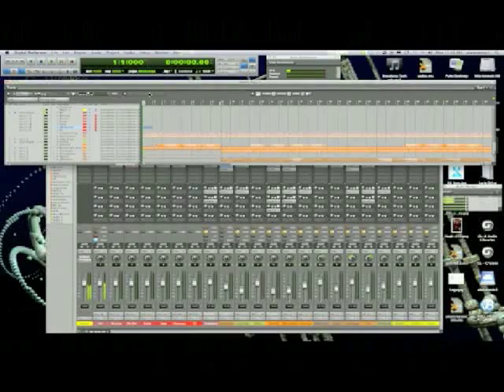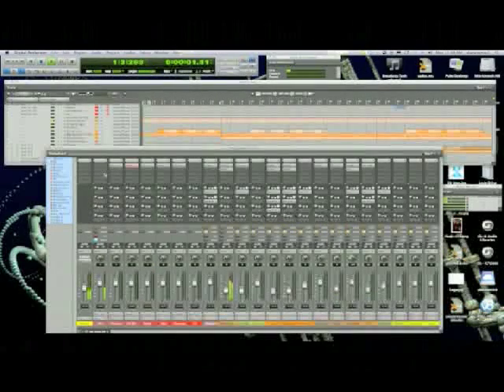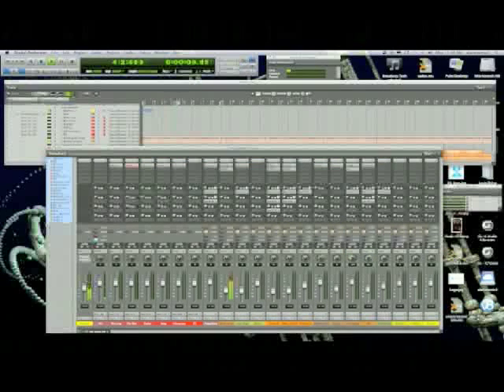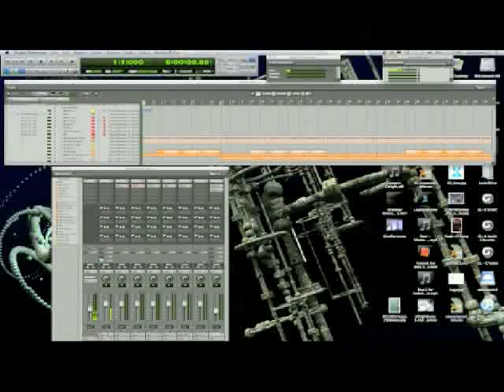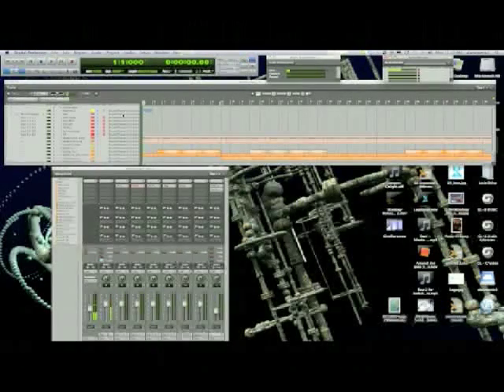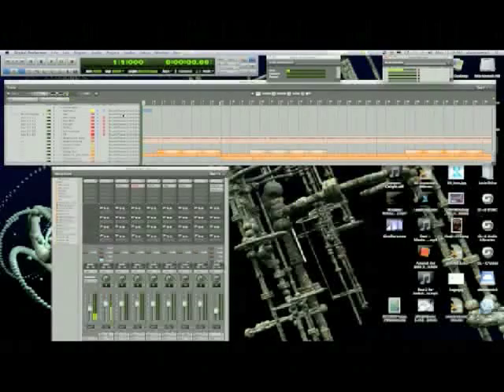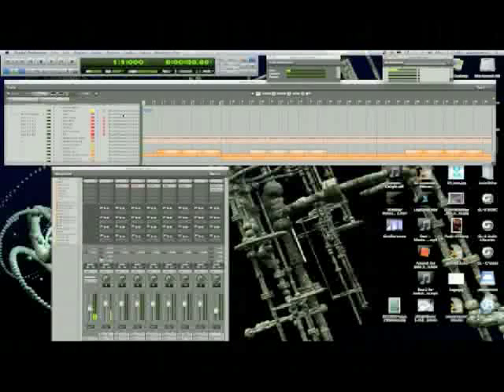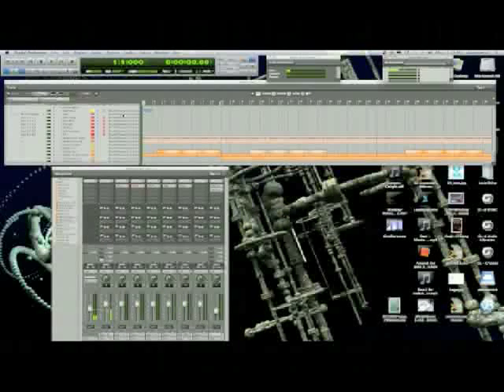Unscripted Audio excerpted from show on USTREAM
a Tutorial showing and tekking that the way a plug-in looks doesn't mean it works differently than another plug that says it is the same thing but looks different